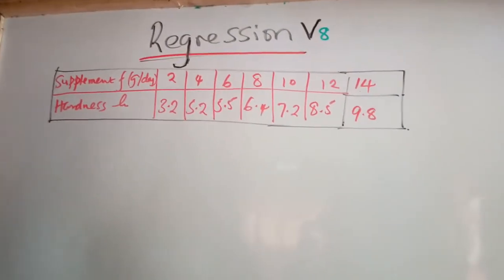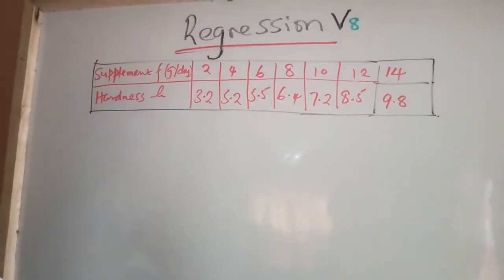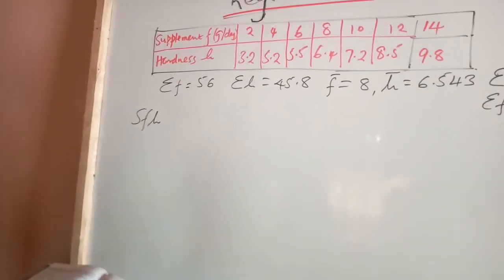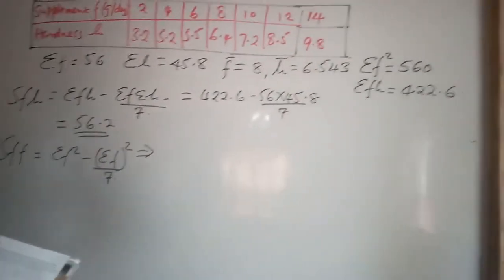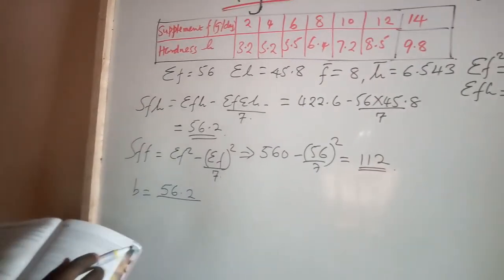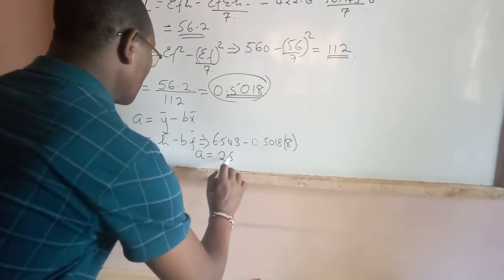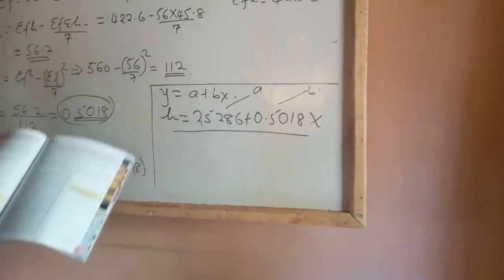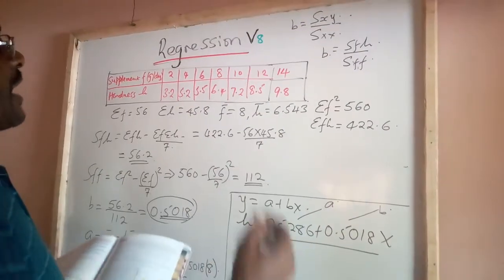S1, Regression Video 8 1